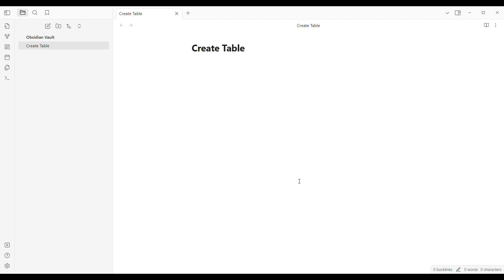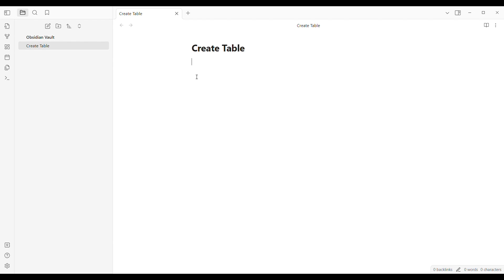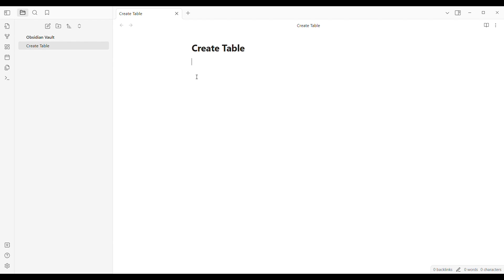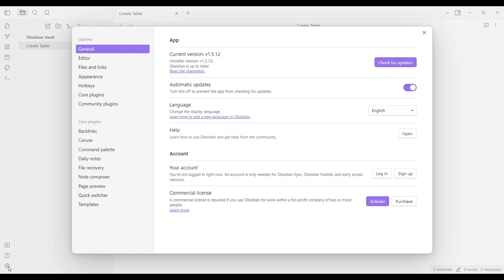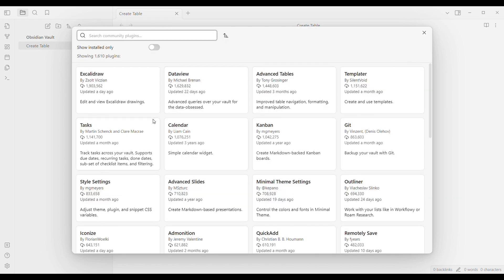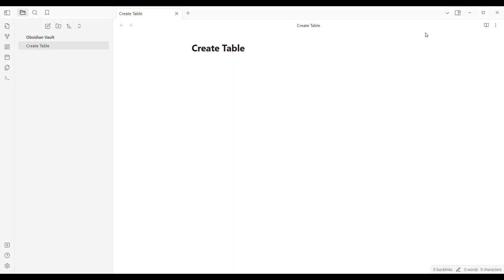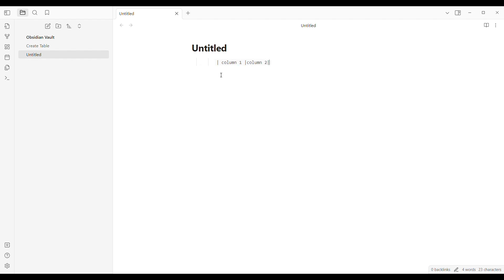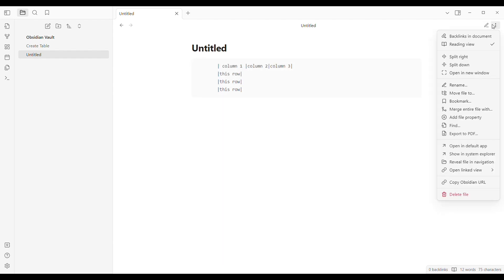How To Make A Table In Obsidian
In this video, I'm going to teach you how to make a table in Obsidian. Here's how you can do it. Watch until the end of this video.